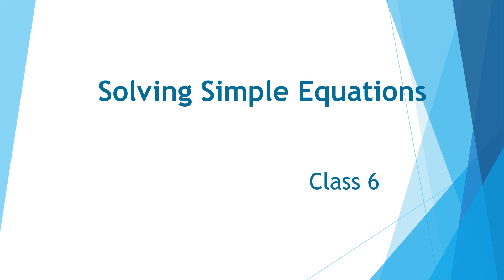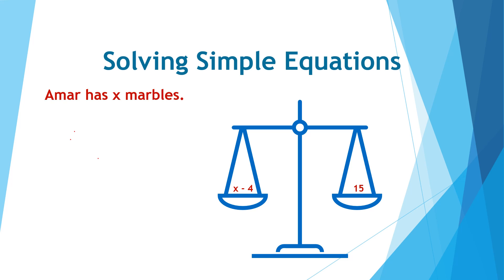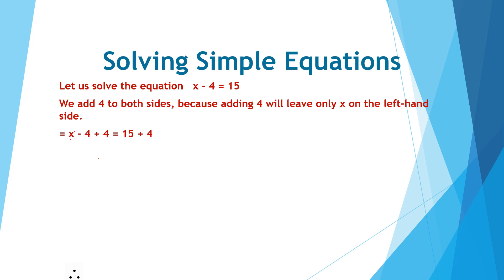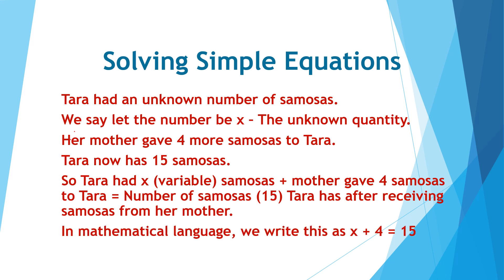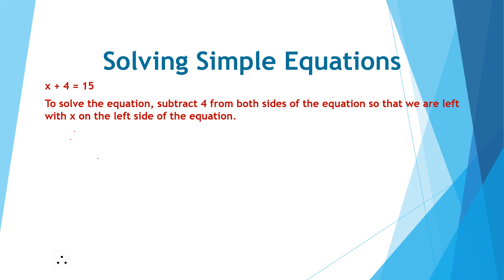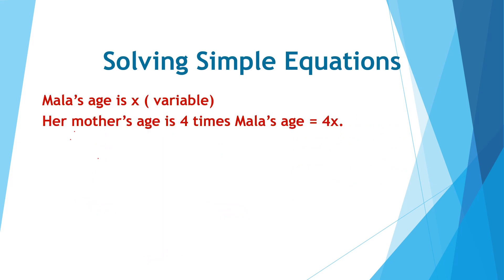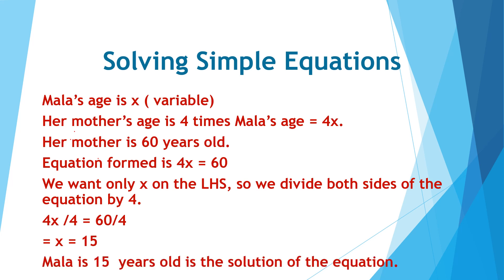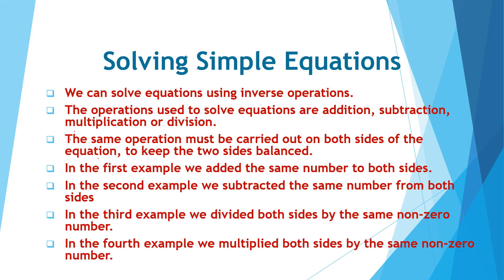Solution of Simple Equations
Simple equations can be solved. it is interesting to compare an equation with a balance.